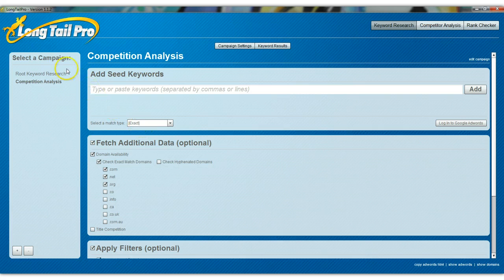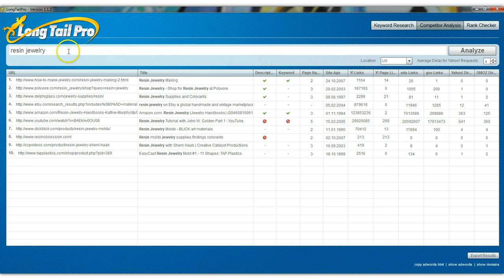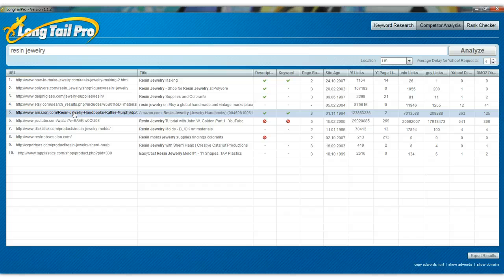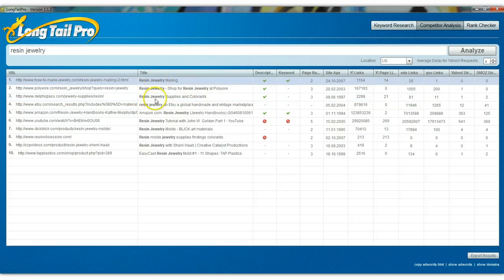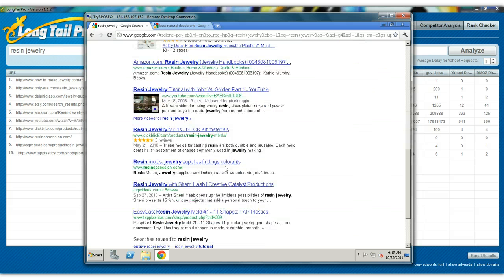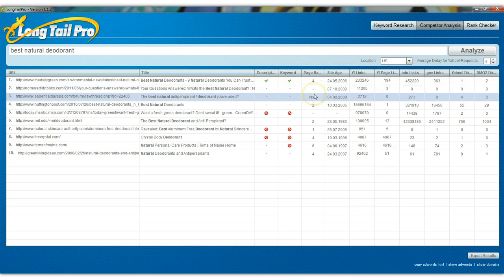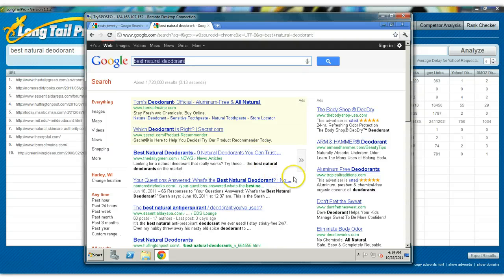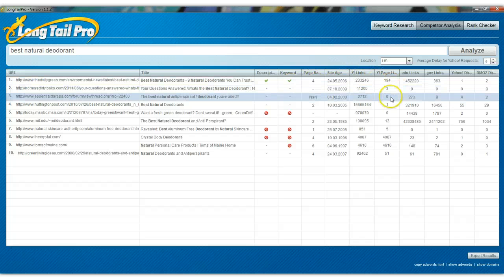Competitor Analysis with Long Tail Pro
In this video I give a quick tip on how to use Long Tail Pro's Competitor Analysis feature for keyword research.  This is critical for finding easy to beat search terms and niches.